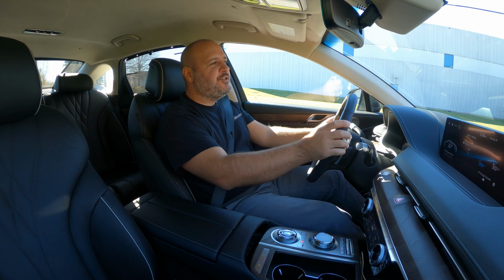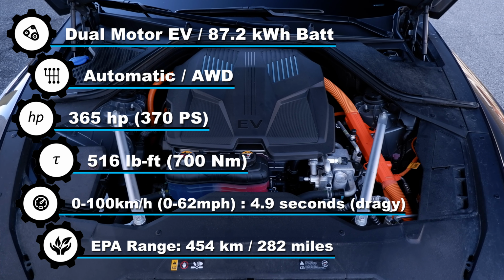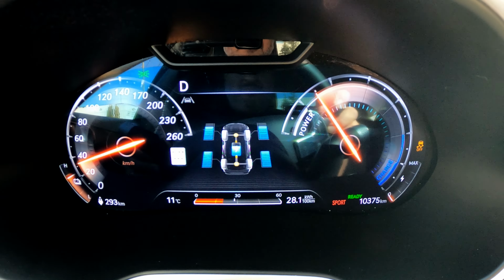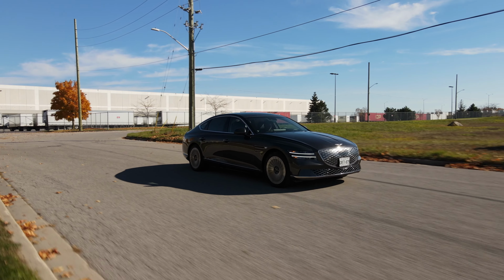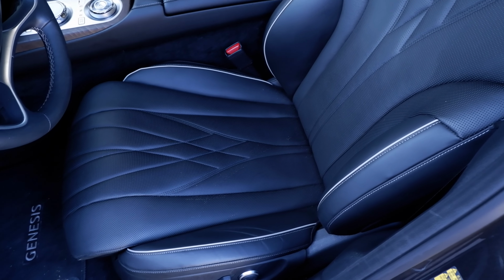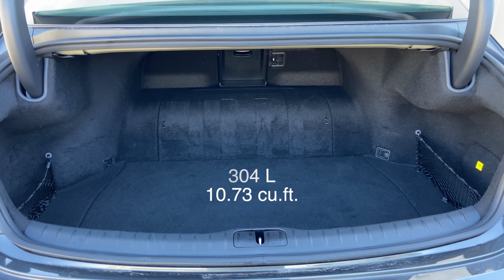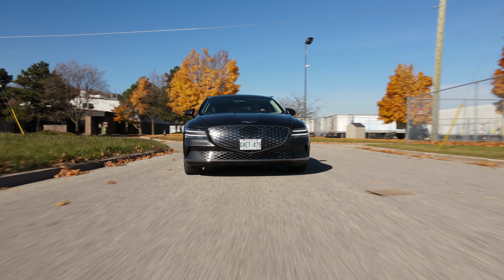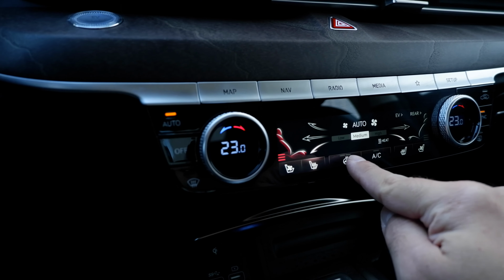2023 Genesis G80 Electrified Review | Alter EVgo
In this review, Jason takes the electric G80 for a drive and talks about the good, the bad and the weird he found while doing so.

Best Home EV Charger! FLO HOME X5